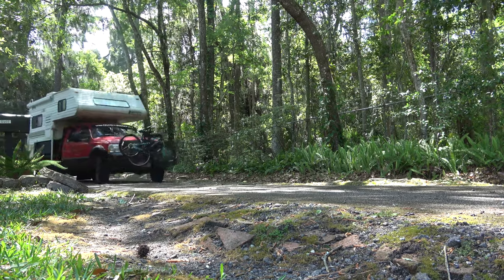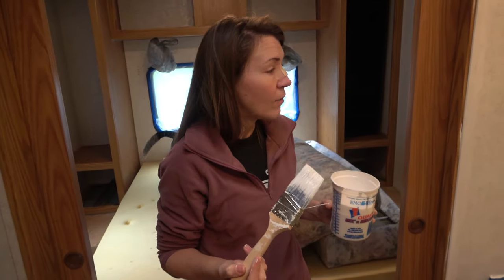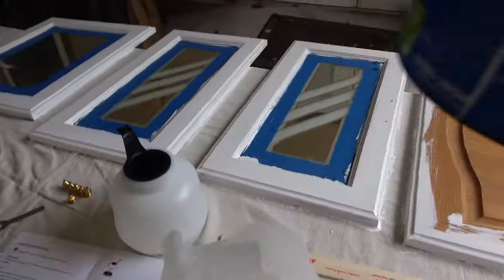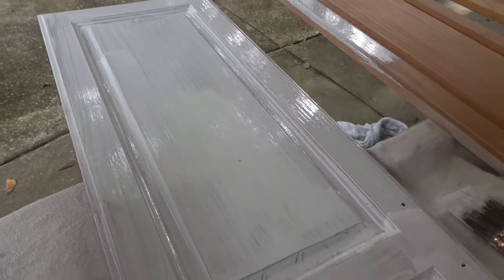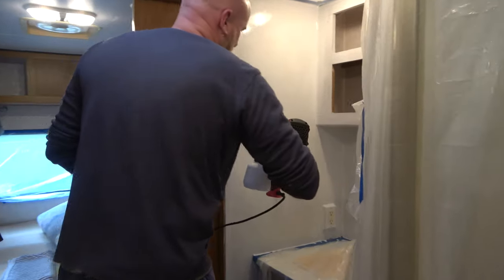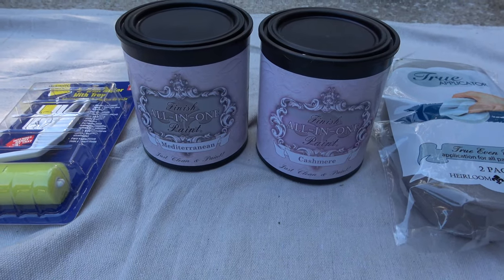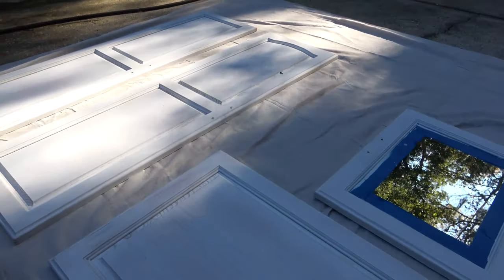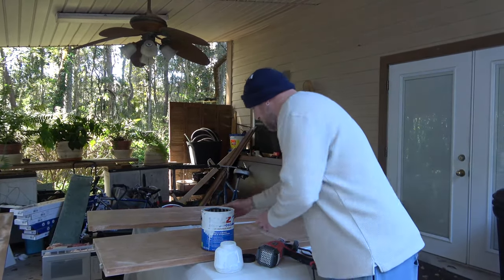CtW 111 // Preparing for painting the inside of an RV // Class C Camper Remodel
Sanding RV walls is essential to preparing for painting the inside of an RV. While using a traditional sander and gritty sandpaper is fairly standard in camper remodels, we chose instead to use liquid sandpaper on the camper walls.

This cut down on harmful dust and debris and left us ready to prime the camper walls. It was incredibly easy to do and was very inexpensive.

In this episode, we take you into the process of preparing for painting the inside of an RV remodel by sanding RV walls with liquid sandpaper and priming camper walls for the first coat of paint.

We invested in a decent paint spray gun to help us in the process. But as you’ll see, this may or may not have been our best decision.

What was a great decision was choosing to use Heirloom Traditions paint for RV cabinets inside our 1999 Shasta Cheyenne Class C motorhome remodel. This paint is high-quality self-leveling paint that doesn’t leave brush strokes or need a top sealer on it.

As this was our second day remodeling our old camper there was a steep learning curve for exactly what it would take to complete the entire motorhome remodel.